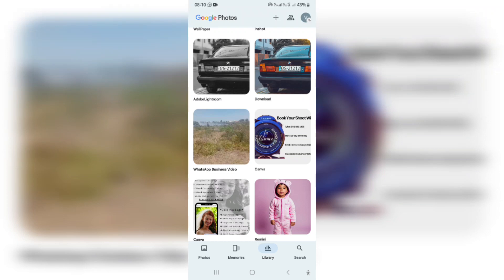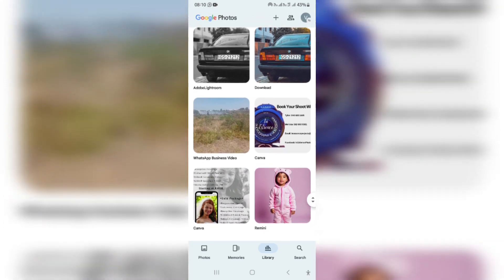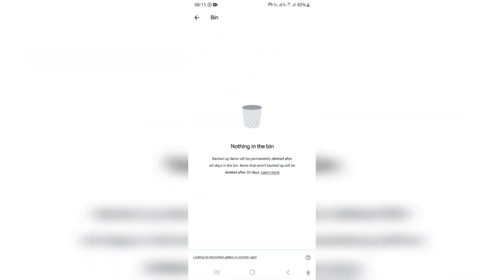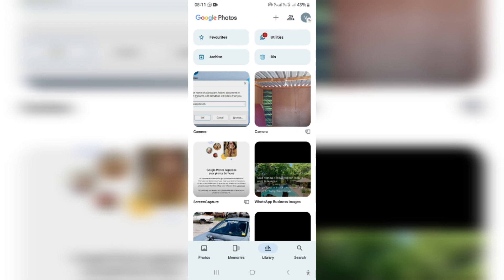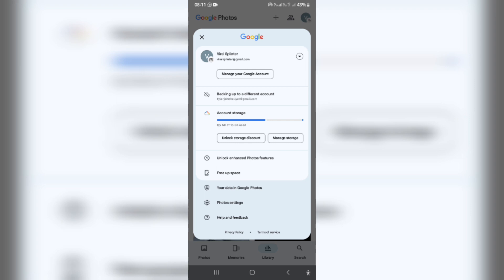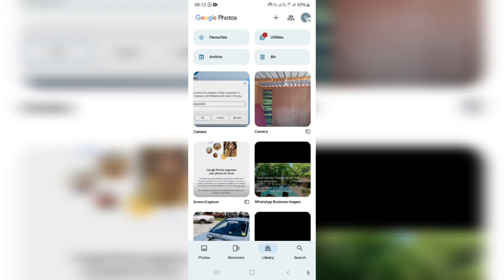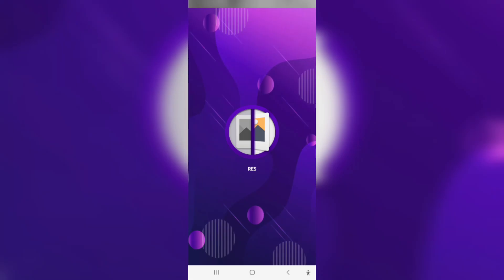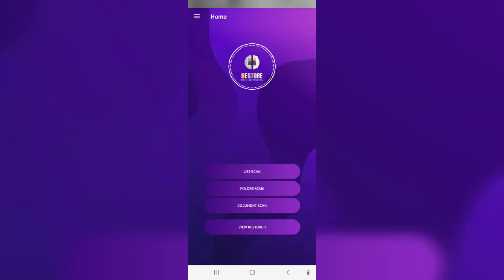How to Recover Permanently Deleted Photos From Google Photos